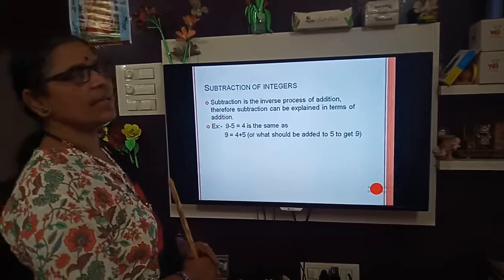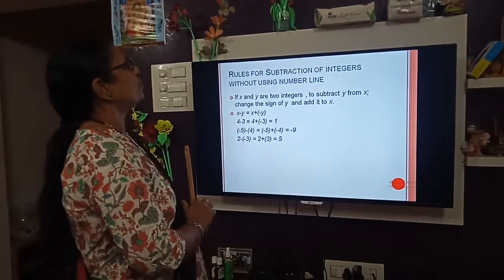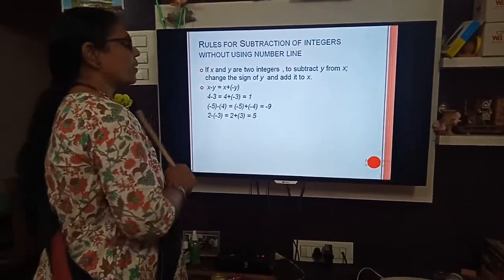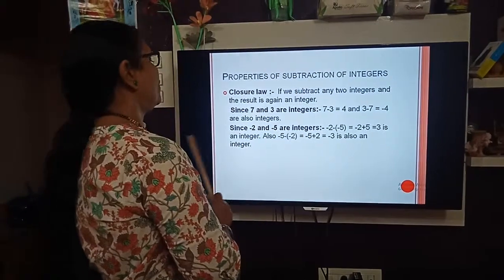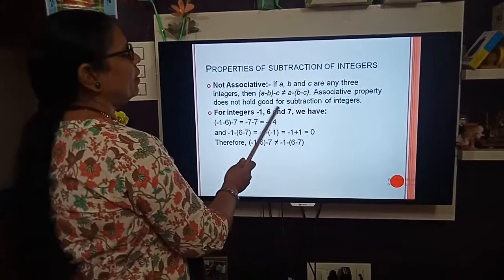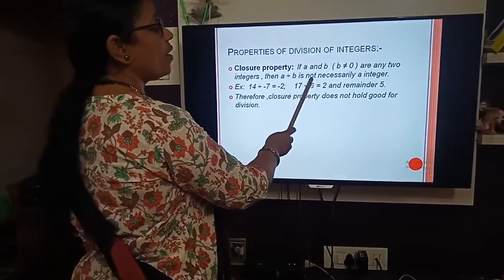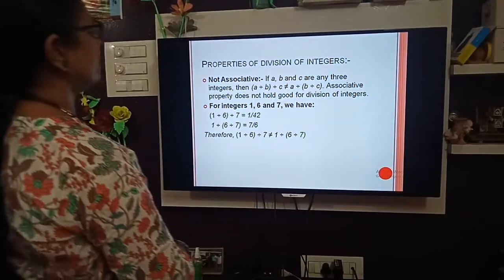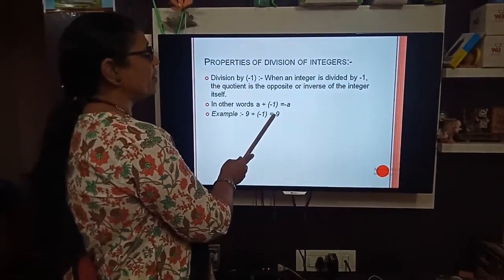Mathematics class 7 chapter 1 integers part 2.